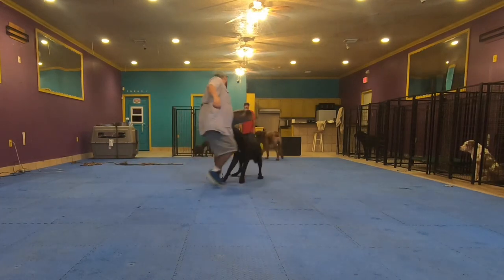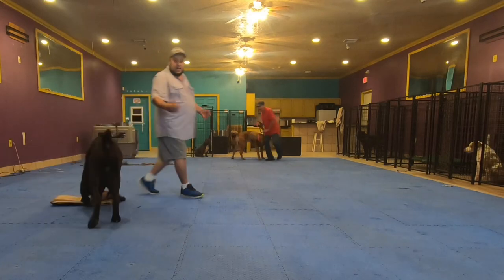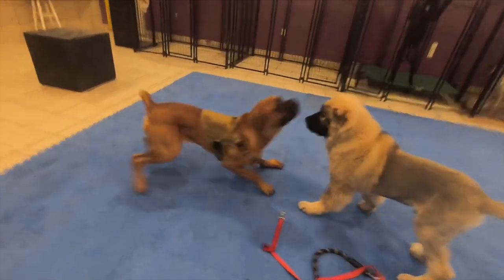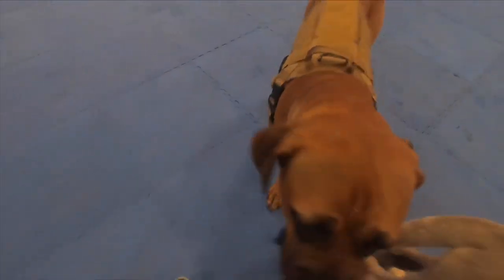Guard Dog Training Basics | Cane Corso Bite work | Prey & Play Drives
Sleeve work out with 15 mos old Bayek, 2 yr old Esau with 9.5 mos old Diesil and 6 mos old Tsavo